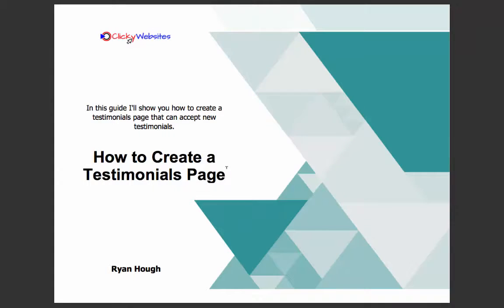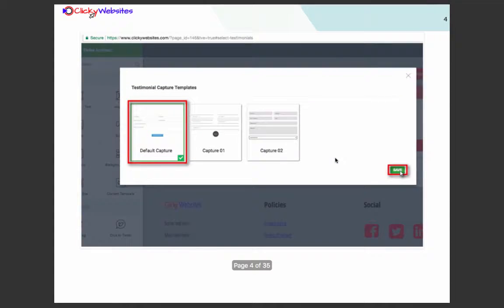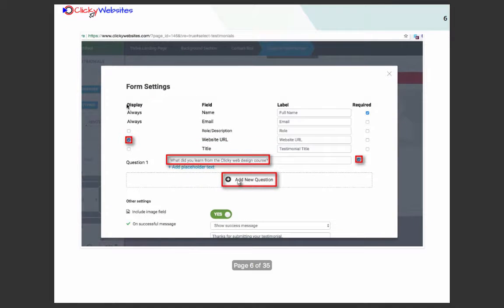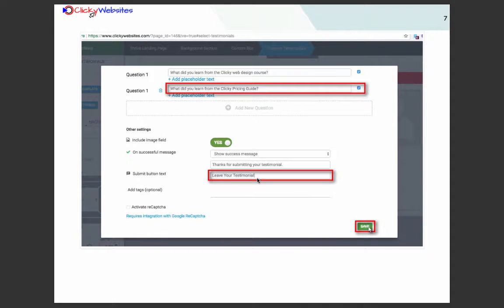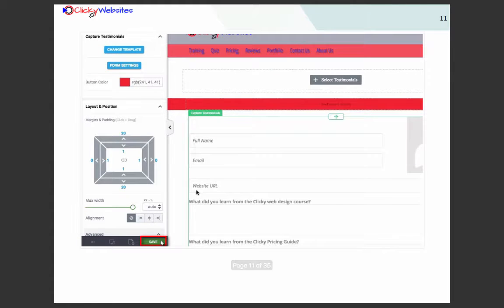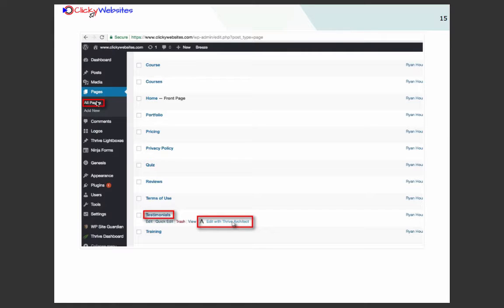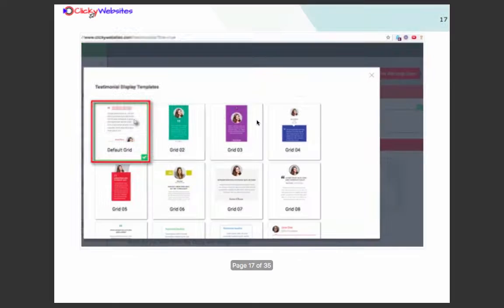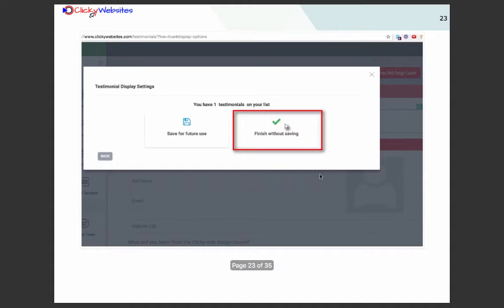How to Add Testimonials to Wordpress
Free stuff In this video I'll show you how to add testimonials to wordpress.  I show you both how to capture testimonials as well as how to display them.